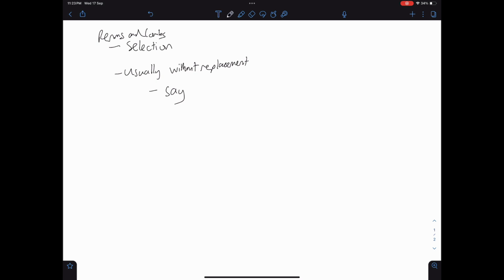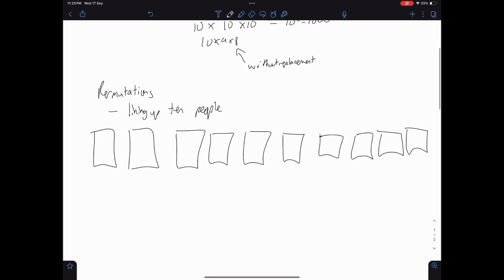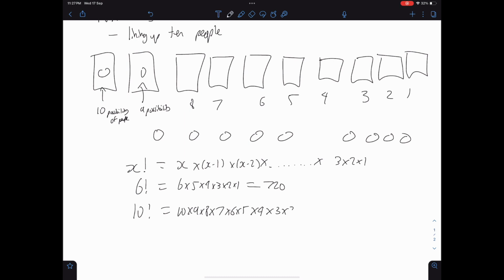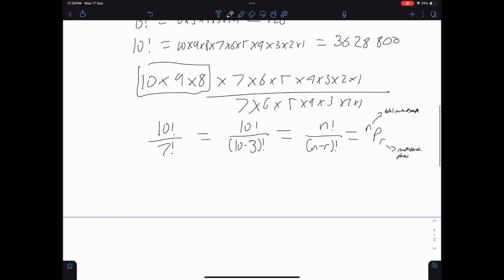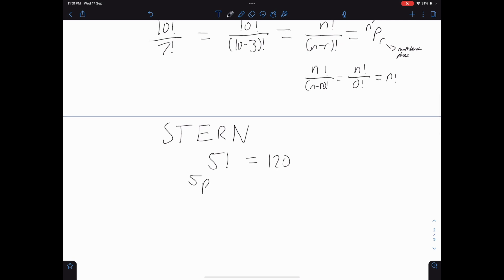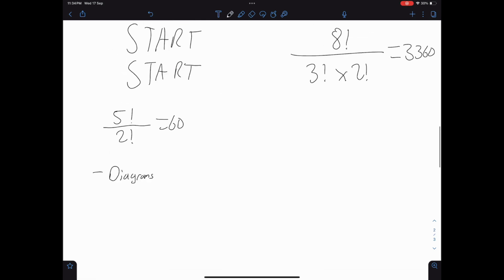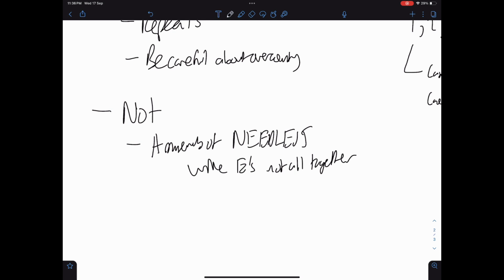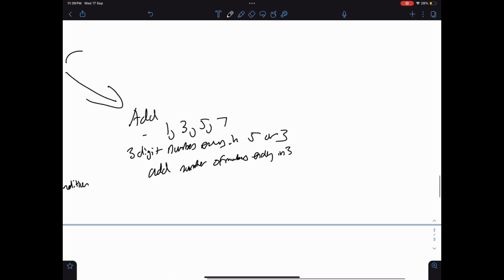AS Maths - Permutations and Combinations - Permutations, Arrangements, and Factorials - CIE 9709 5.2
Explains how to understand the term permutation, solve problems about arrangements of objects in a line, including those involving:

– repetition (e.g. the number of ways of arranging the letters of the word ‘NEEDLESS’)
– restriction (e.g. the number of ways several people can stand in a line if two particular people must, or must not, stand next to each other).